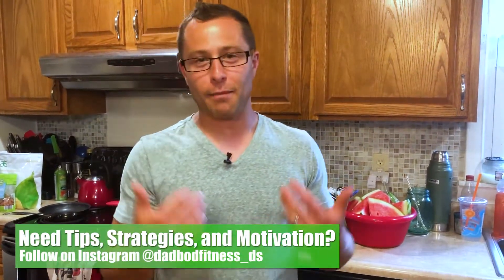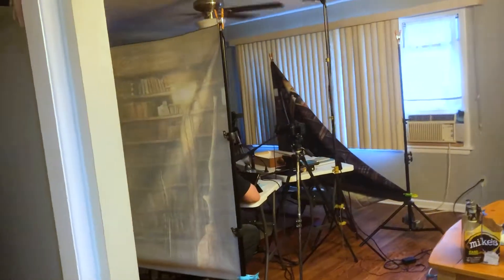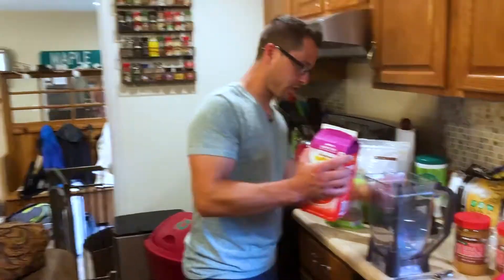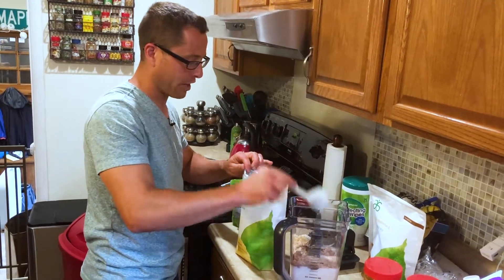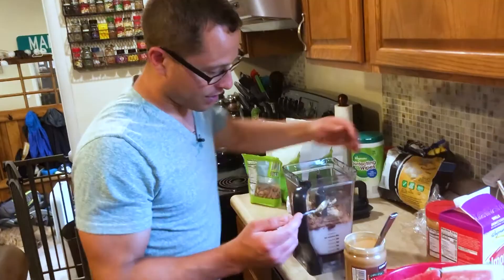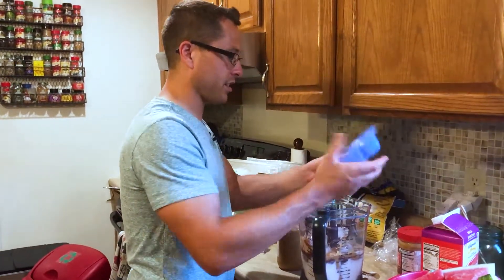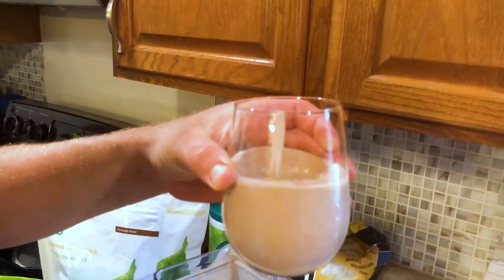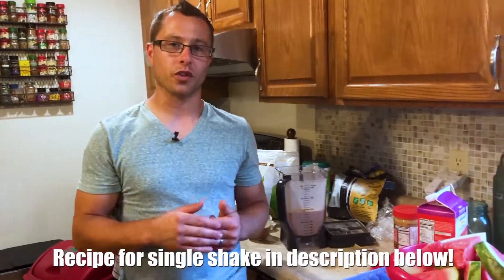Chocolate Almond Crunch | Delicious Protein Smoothie Recipe!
In this video you will learn a new protein shake recipe that was absolutely amazing!  Find out in the video all that I needed to do to make it even better.  Try delicious chocolate protein shake recipes and follow along with this video for a protein shake recipes at home.  If you are needing some homemade protein shakes for muscle building this video will provide an awesome and unique receipe to get your calories in AND leave you satisfied.You will also find out that regular milk is not the only way to make a shake!  Instead try almond milk for an almond milk protein shake bodybuilding explosion!

RECIPE!
-2 Scoops of your preferred chocolate protein powder (I love the Chocolate Arbonne!)
-1 - 2 cups of unsweetened vanilla almond milk
-1/4 cup of raw almonds (or use some almond extract)
-1 - 2 tbls of organic peanut butter
-Optional to include a handful of spinach for some greens!

Want to learn the about my “nerdy side”?  Check out Avenue Studios channel for some awesome Open Legends tabletop episodes and learn where our clan is adventuring to next!